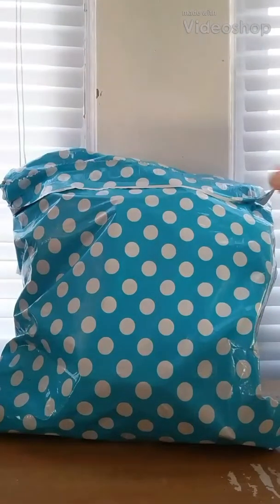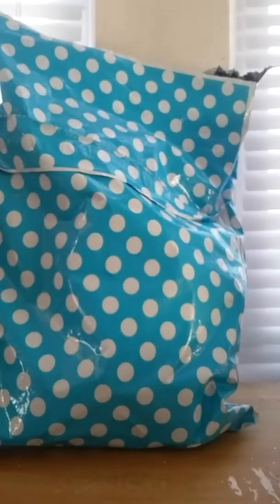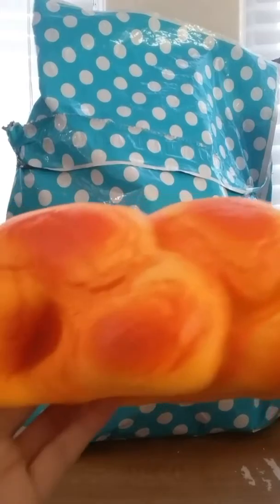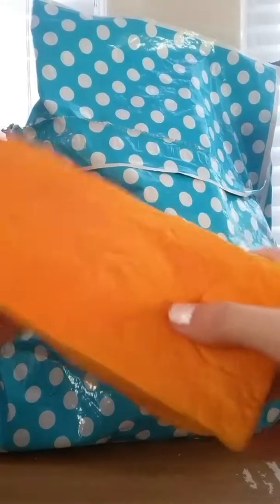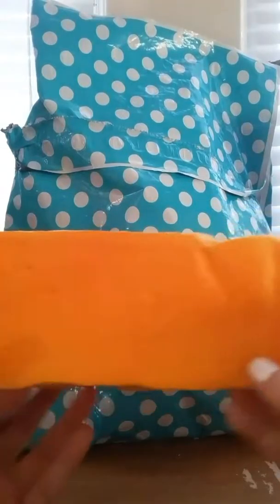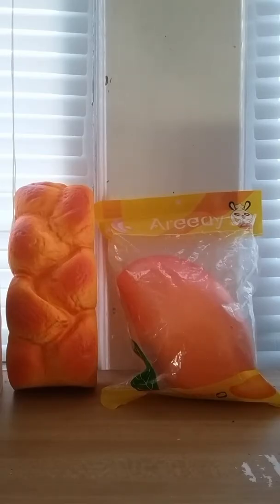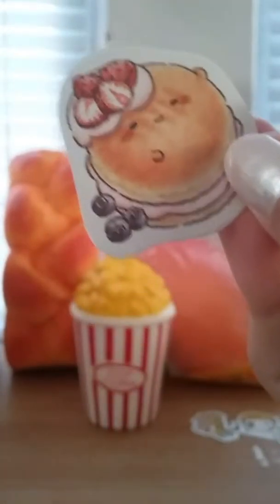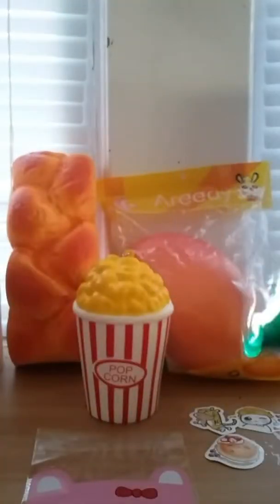$35 squishy package 💖🌸🤗🤔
I hope u guys enjoyed this video! Sorry I haven't posted lately! This video was supposed to be put up on my channel a long time ago but there was something wrong with the video. In the comments please give me suggestions I've been running out of ideas! But anyways bye 🖐 love u 💖 Peace✌!